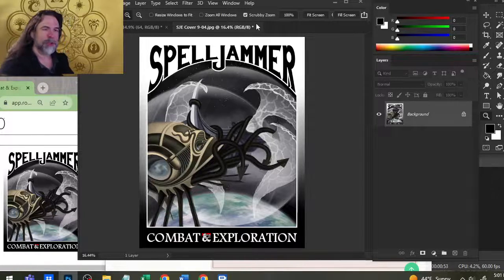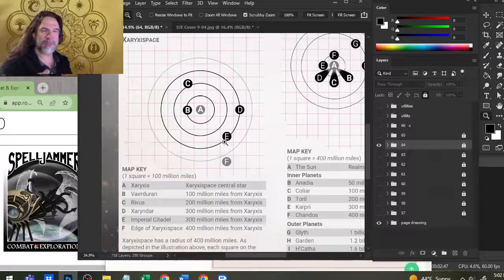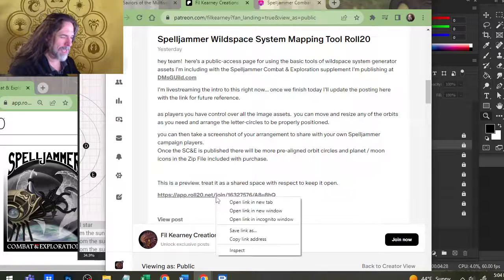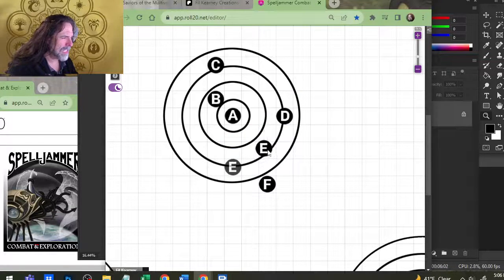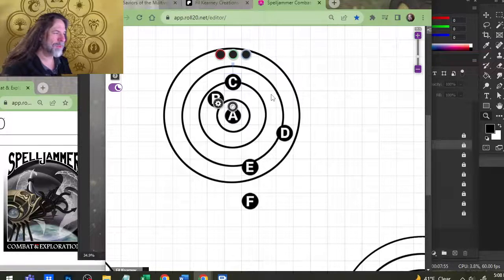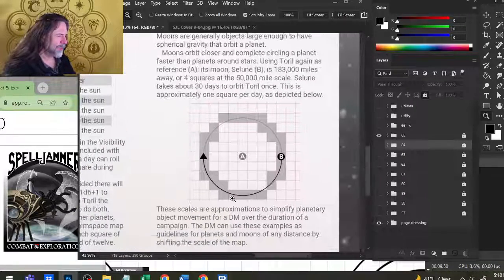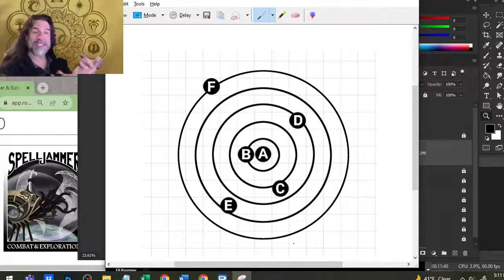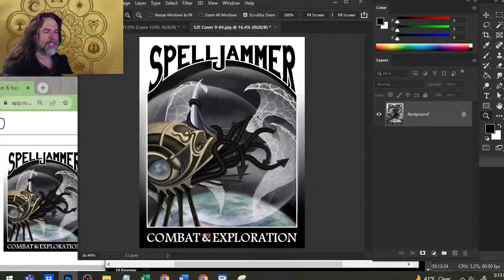Spelljammer Wildspace System Mapping Tool Roll20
the book is now live on DMsGuild here!

Easy mapping techniques for Spelljammer Adventures in Wildspace as presented in the Spelljammer Combat & Exploration supplement being created here online!

This video shows how to build easy wildspace system maps and how to track planet / moon movement during the campaign.